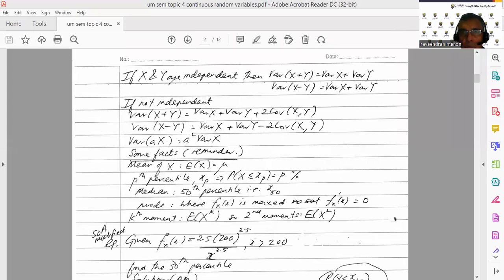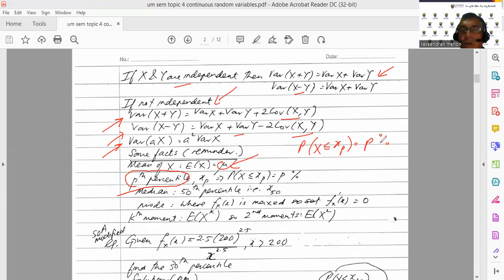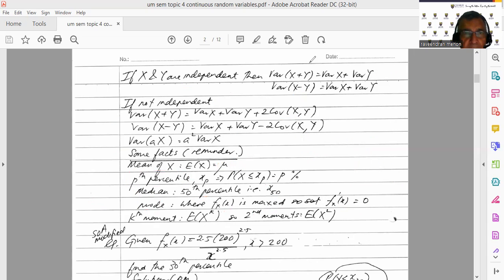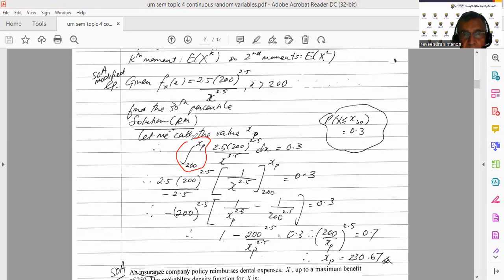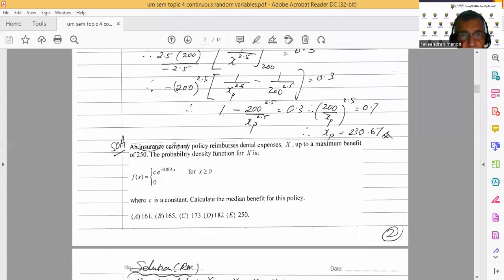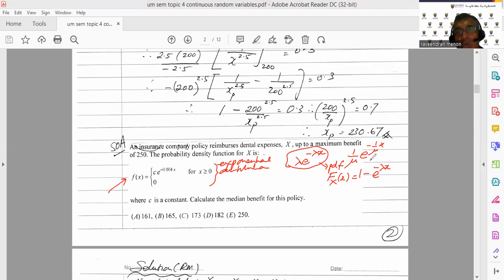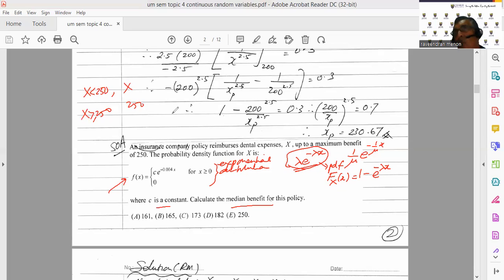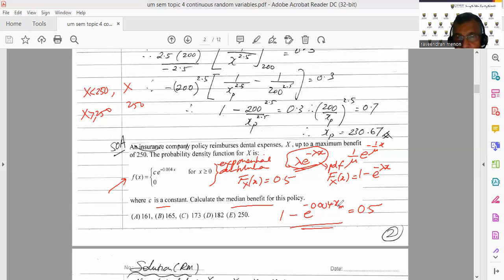Continuous Random Variables video series (video 2)